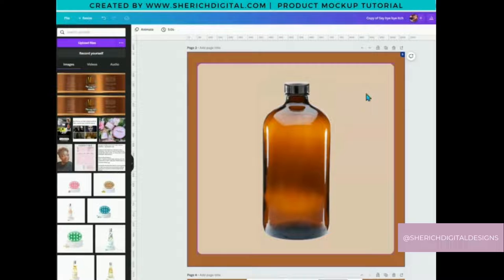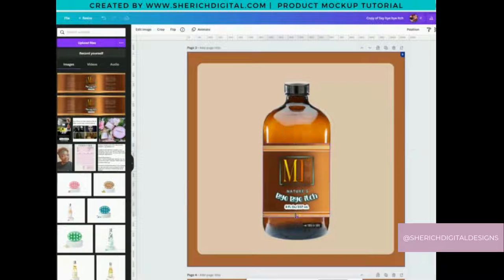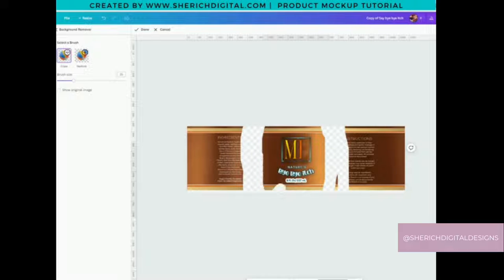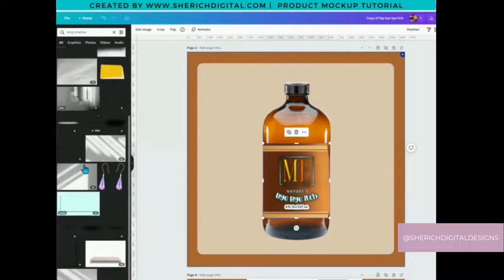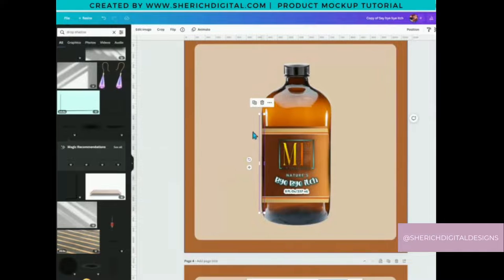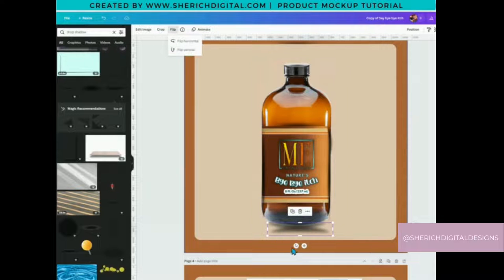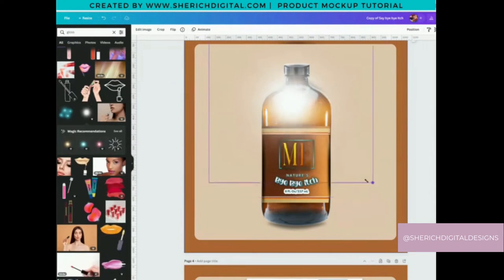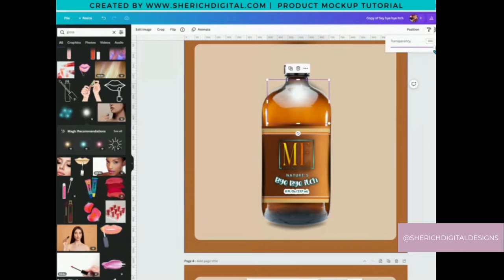How to create a product mockup in Canva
Let's create an easy product mockup in Canva.

In this tutorial, I use an amber glass image file from Amazon that I downloaded and edited in Canva.